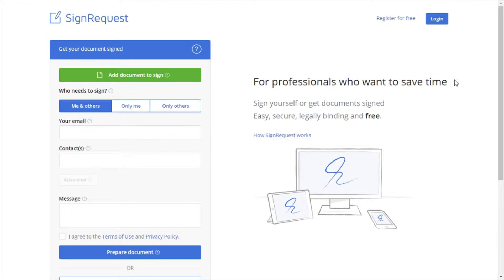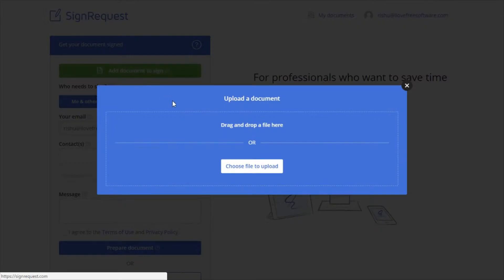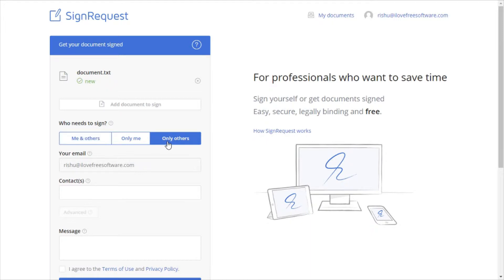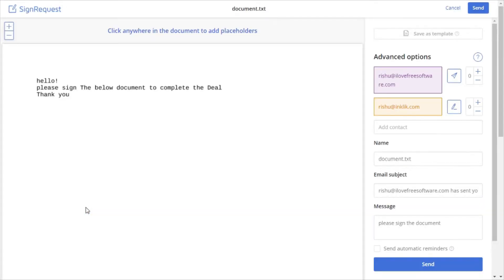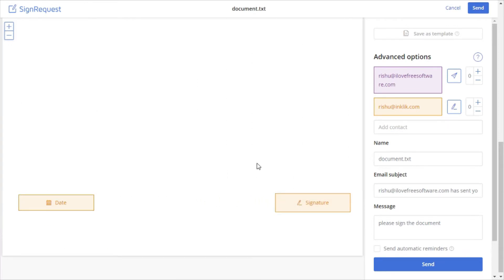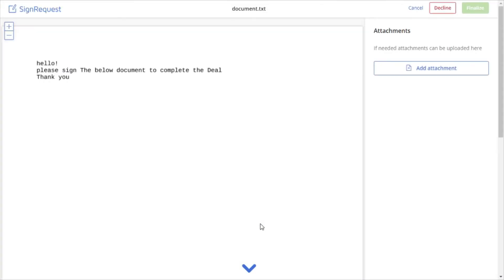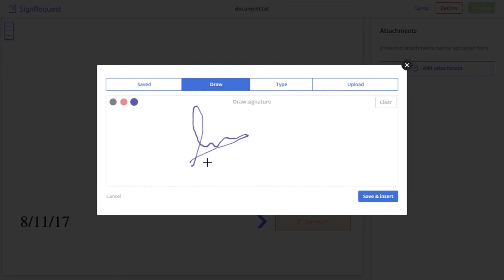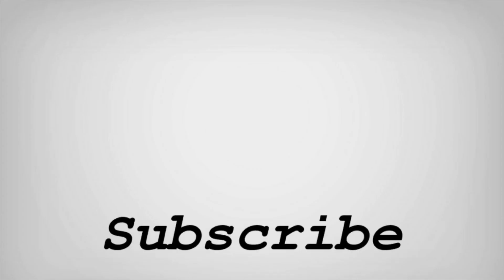How To Get Documents Signed Online Using SignRequest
In this video, we're Going to see How to get documents signed Using "Sign Request"

First, create a free "signRequest" account and
activate it from the link you received in your inbox.

Now, select the document that you need to get signed. Below that, you'll see three options for 'whom you want your document to get signed from'.

First is me & others, Second is Only me, and Third is Only Others.

In this video, we're Going to use 'Only others' option.

After that, click on 'Prepare document' button and your document will open up. Now, click on it to create a signature area where you want the signer to sign it. You can also add date box.

Here, you can easily move and arrange the sign box wherever you want it to be.

When everything is placed, click on 'send the document' button. It will be sent to the contacts you have added before.

At the Signer's end:

To sign the document, signer needs to open email inbox, select the mail from sign request, and click on the green 'click here' button.
signRequest will open the document where signer has to sign and also, guide signer with the blue arrow where to sign.

After clicking on the signature box, it will open a pop up with 4 options: saved, draw, type, and upload. In this video, we are going to use draw option

Draw your signature and click on save and insert. Finally, click on finalize. This will send the signed document to the sender.